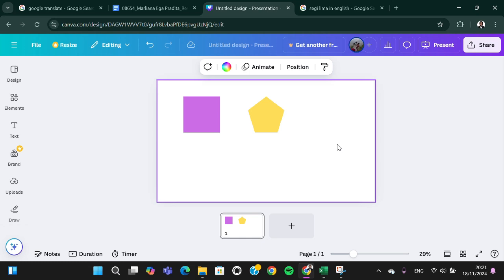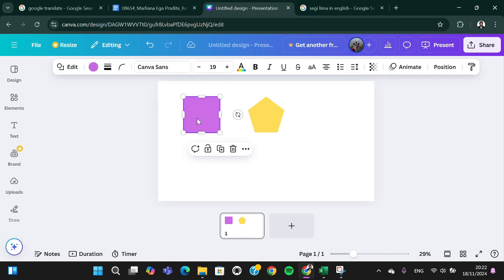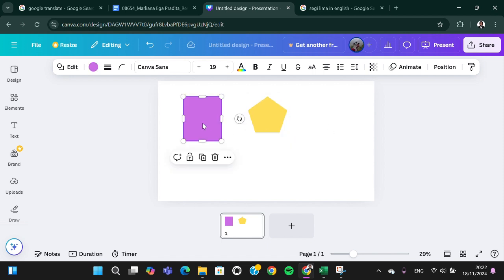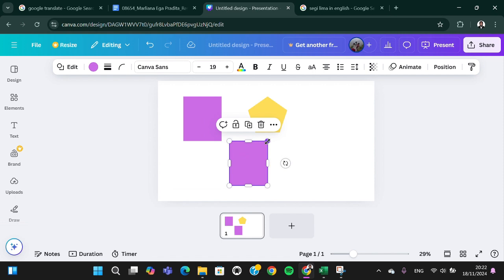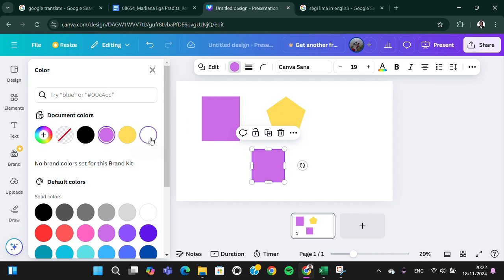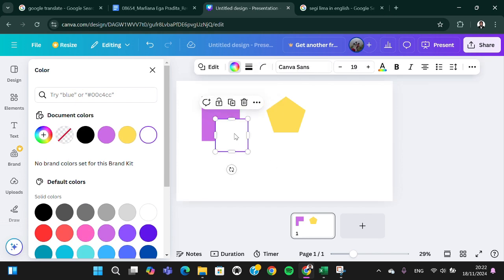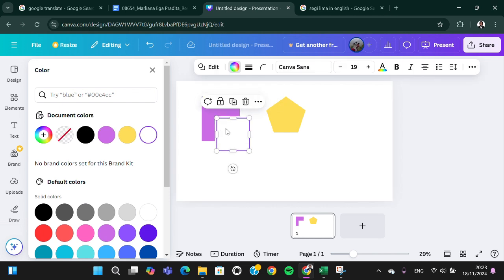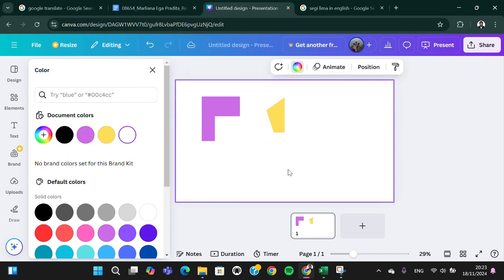❤ NAVIGATE: How To Crop Shapes on Canva - 2024 | Full How To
Want to create stunning designs by cropping shapes in Canva? 🎨 This updated 2024 guide will show you how to crop your images into any shape easily, making your designs more unique and professional!